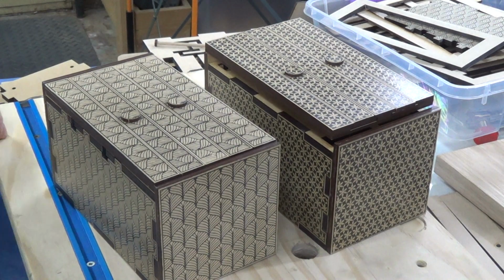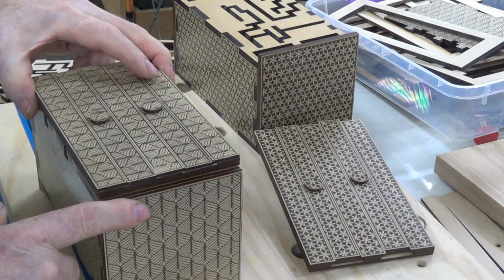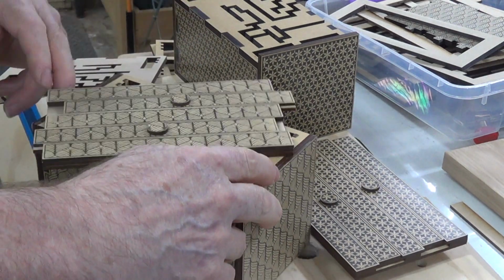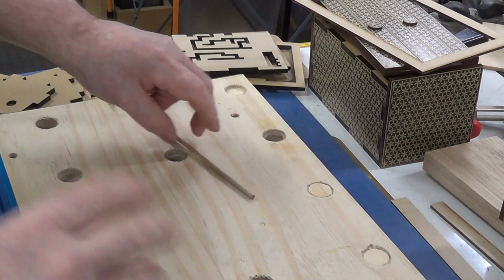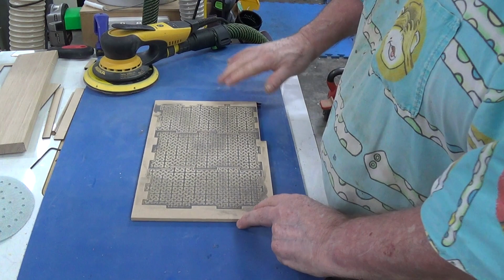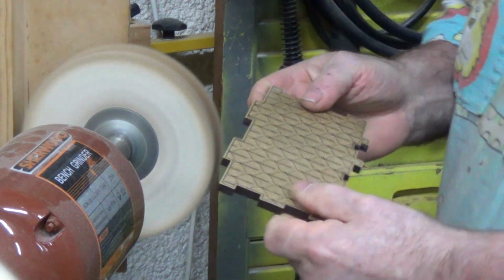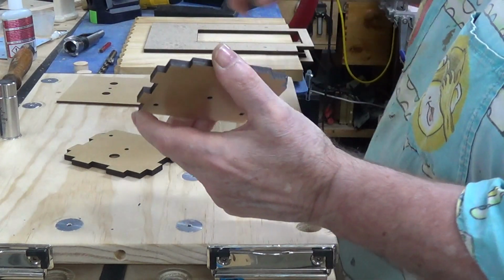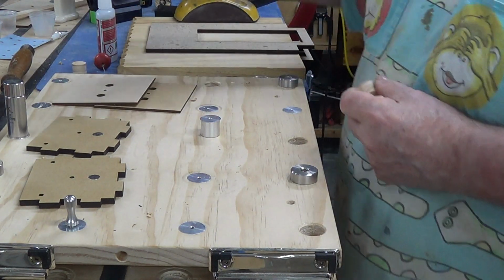Another Maze Box Puzzle (AMBP - V3), Part 1 - Preparation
Boys and Girls,

Let's rationalise that mouthful of a name tag and call it AMBP (V3).

This is version 3 and it turned out that I got a big tad carried away presenting it, as it was my design, and finished splitting it up into 5 parts to minimise your boredom duration.
Disassembly only occurred after combining all the videos I shot and the right scroll bar wouldn't reach the end.  I split it up into 5 parts... though not necessarily a logical break between the parts other than length of the video.  These are the parts:-
1. Preparation... A preamble to the puzzle and starts to describe my backfilling method for post engrave procedures,

For anyone deciding on a similar venture, this is how I designed the vector in CorelDraw for engraving the box's sides, "Creating the Pattern in CorelDraw"

All files I used (with the exception of SketchUp Layout that I could make available on request), can be downloaded from this link
The "Misc" folder has the videos I made of V1 and V2 that I haven't publish on YouTube for your sanity's sake.

Please note that this puzzle is still a work in progress so files may be subject to updates.
I am currently working on an alternative/replaceable maze.